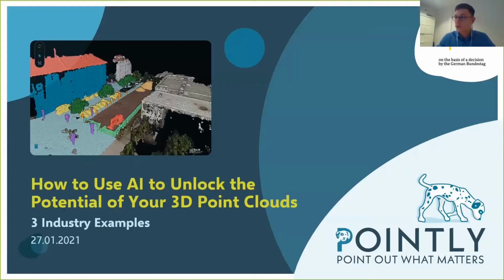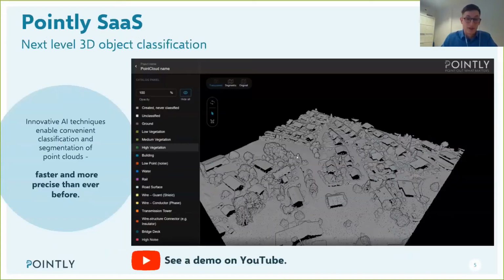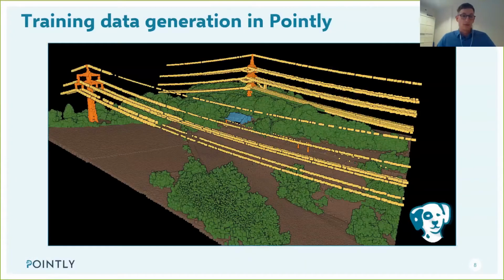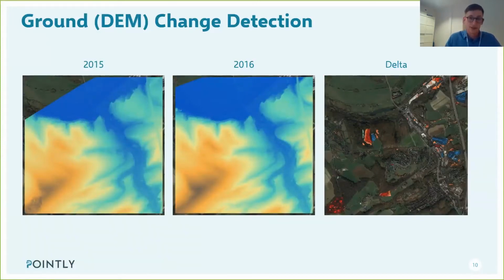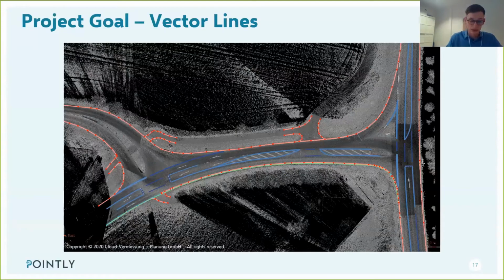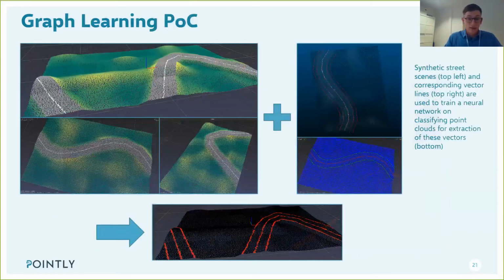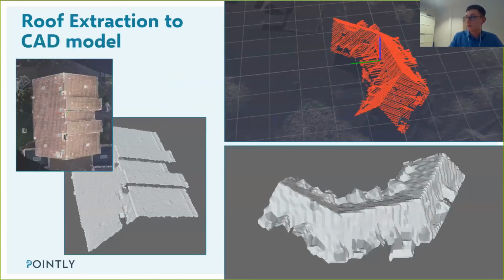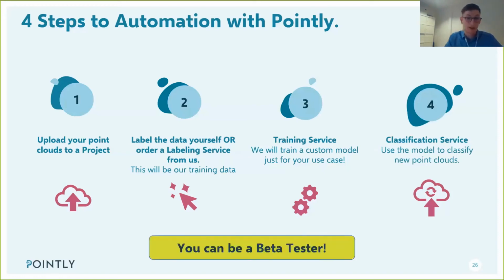How to unlock the potential of your 3d point clouds with AI?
Have you ever wondered how to get the most of your point clouds using AI? You're in the right place to get the answer!  🔎

In this webinar, we show you the benefits of implementing AI solutions for your point clouds. Furthermore, we give you insights into our 3 AI-based projects conducted with Pointly Services from the sectors mining, infrastructure and city planning.

Thanks to SPAR3D for hosting the webinar 😊

Pointly - Point out what matters